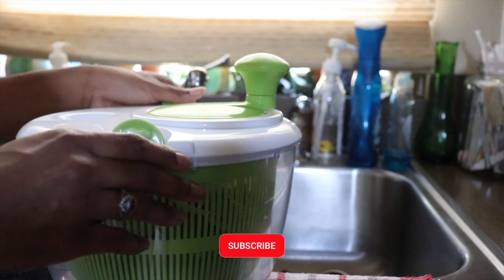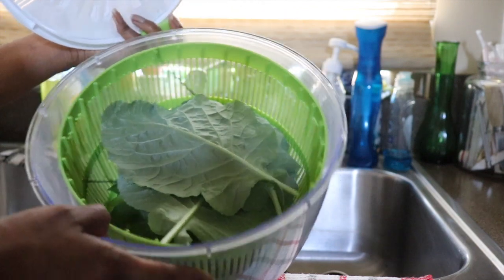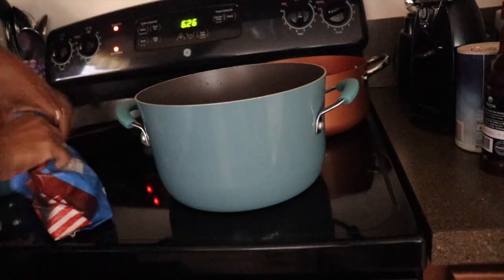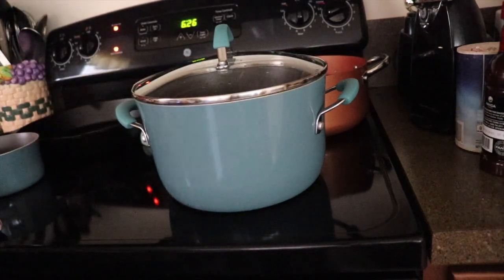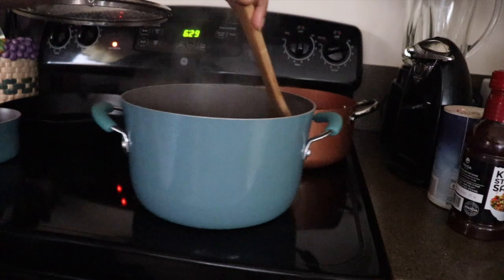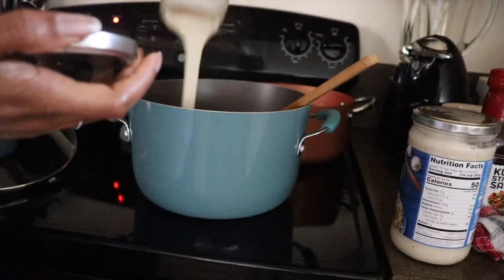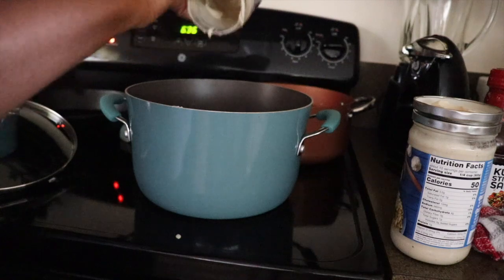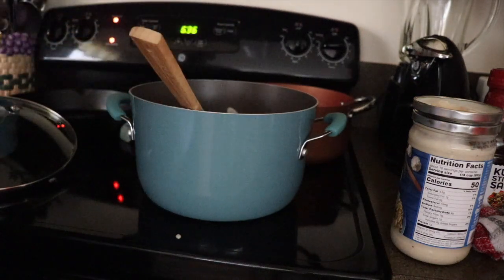FROM GARDEN TO TABLE EP 1: SWEDISH MEATBALLS WITH ALFREDO SAUCE + SOY SAUCE | Alexis Michala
Hey Sistersquad, in this video I will be showing you guys how I make Swedish Meatballs with alfredo sauce 🔥

If you watched through the end drop a "🤎" in the comment section!

Facebook: Alexis M. Williams